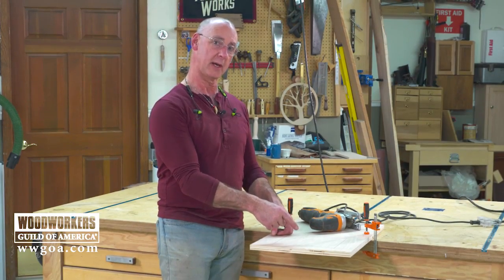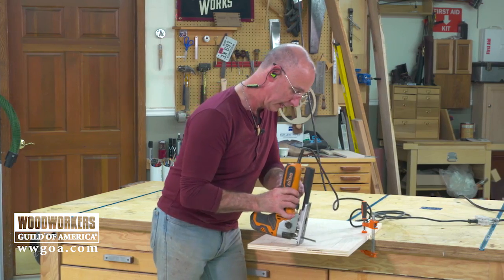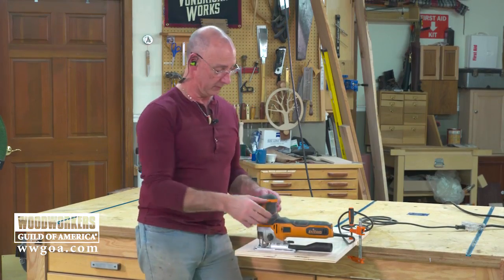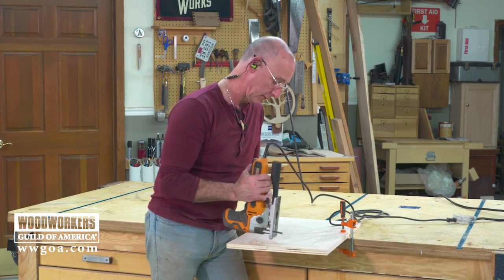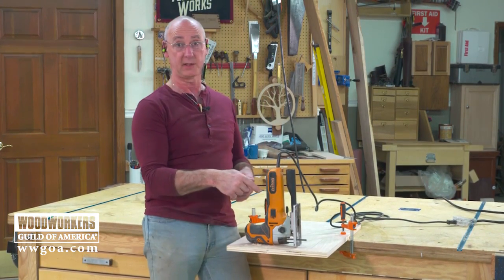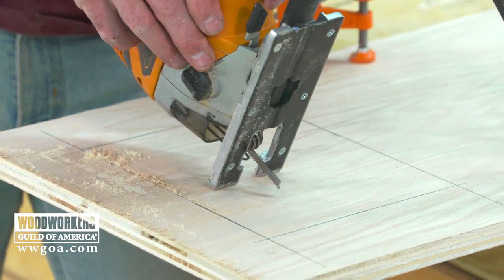Plunge Cuts with Jigsaw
One of the benefits of using a handheld jigsaw is the ability to do internal cuts. Sink cutouts, any kind of frame or opening—there are plenty of applications where this is handy. You could drill a hole to provide a place for the jigsaw to get started, but you really don’t need to. You can simply plunge cut with the jigsaw.

Get new woodworking videos, articles, and projects every week with the free WWGOA newsletter.